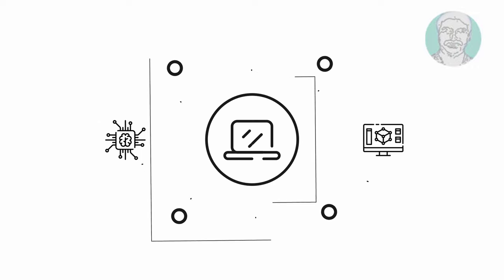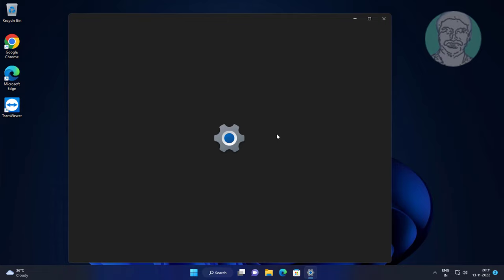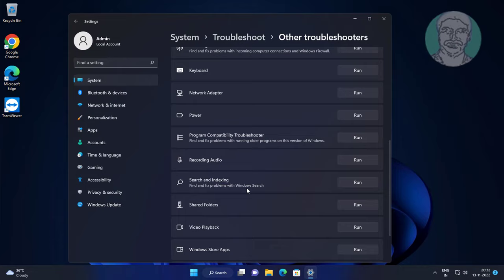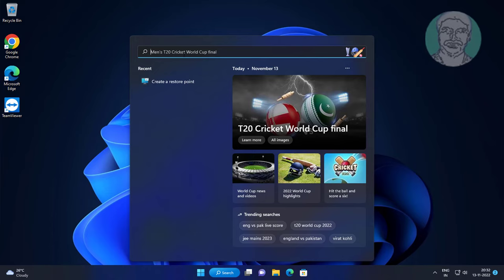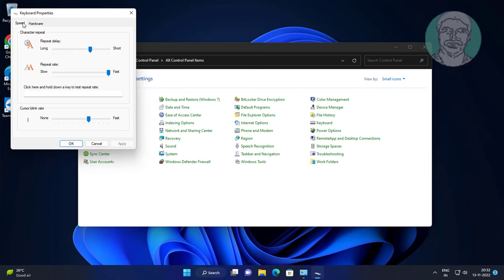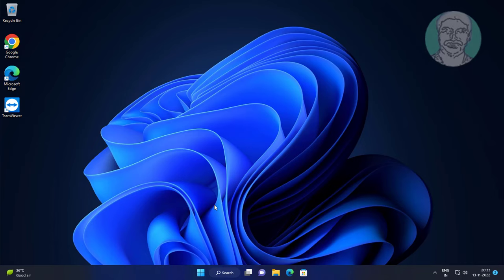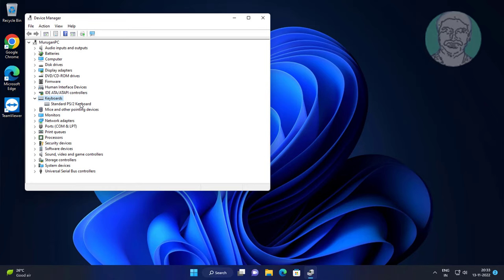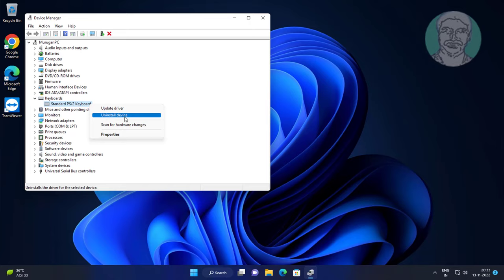Fix Keyboard Typing Multiple Letters At Once Windows 11/10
This Tutorial Helps to Fix Keyboard Typing Multiple Letters At Once Windows 11/10

00:00 Intro
00:11 Method 1 - Troubleshooting
00:41 Method 2 - Change Keyboard Properties
01:22 Method 3 - Update Keyboard Driver
01:44 Method 4 - Uninstall Keyboard Device
01:58 Closing